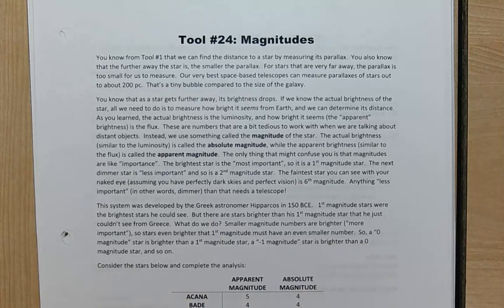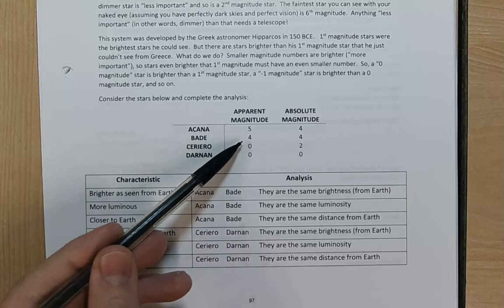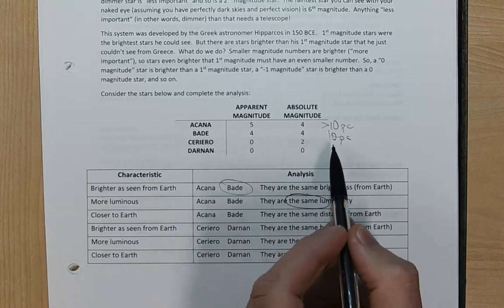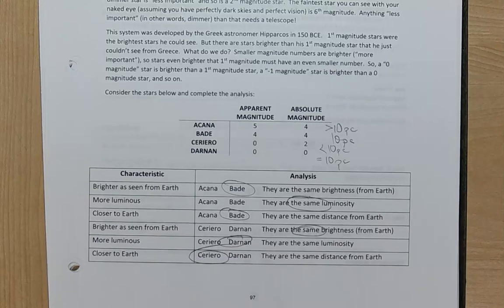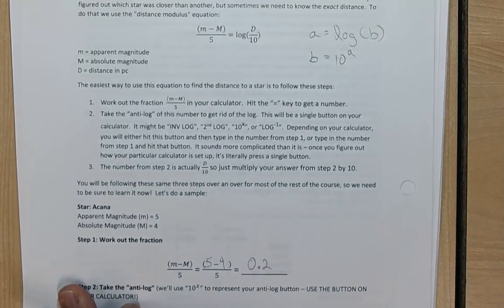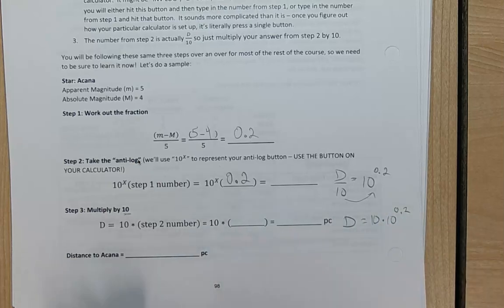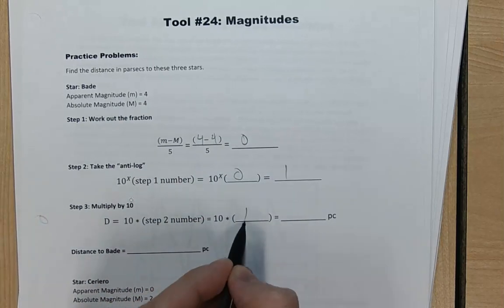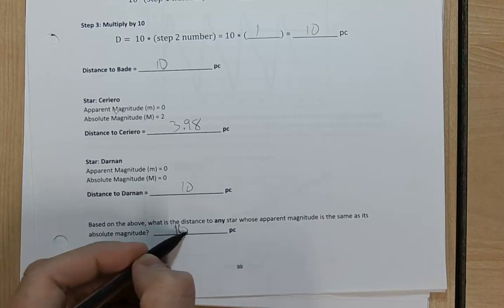Tool #24 - Magnitudes Review (AST112)